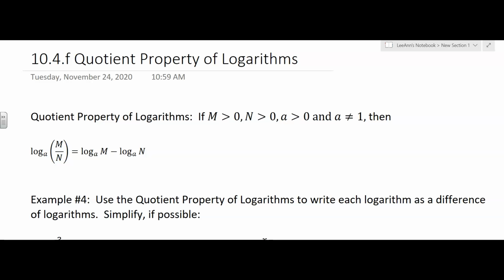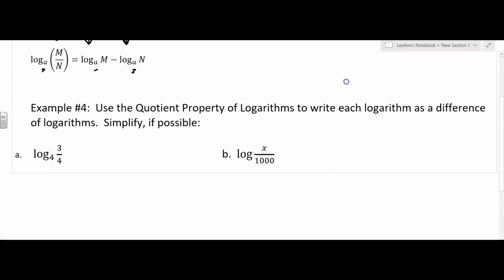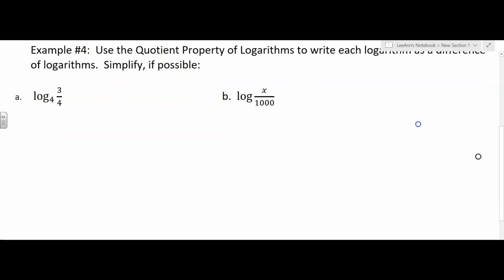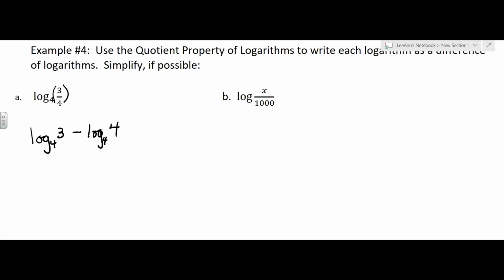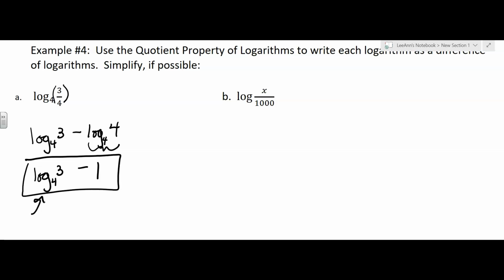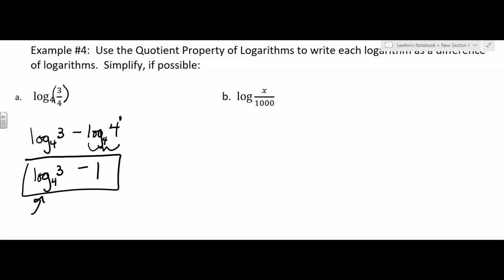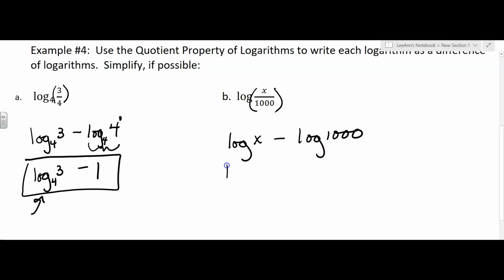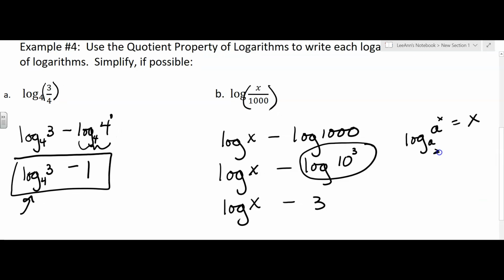10.4.f Quotient Property of Logarithms